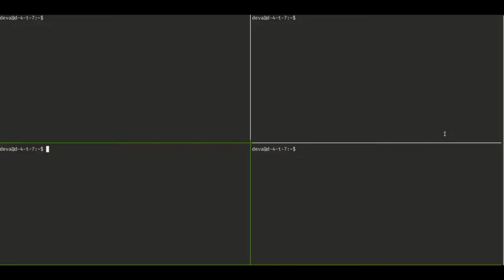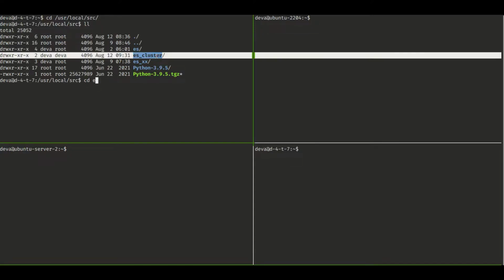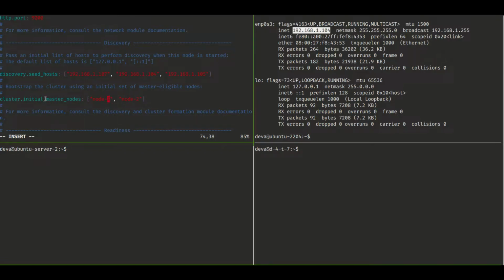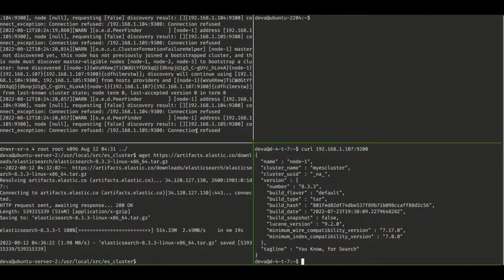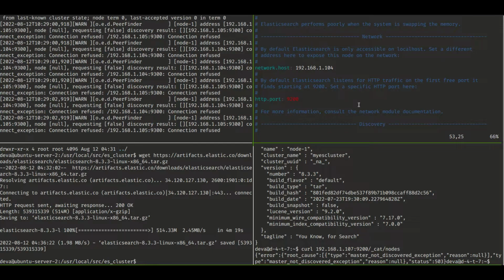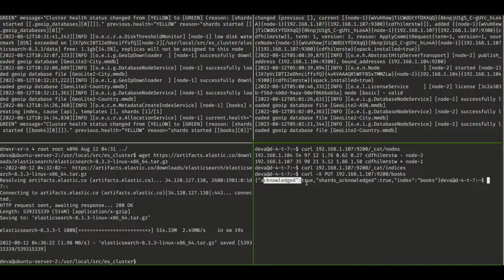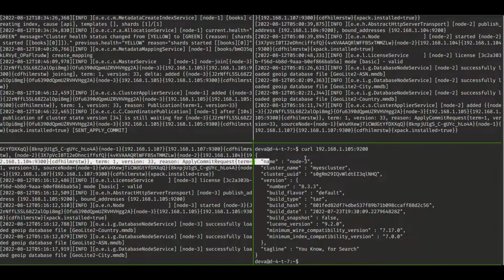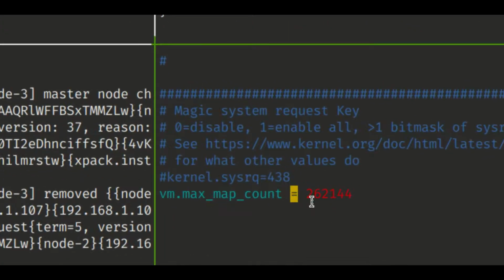Elasticsearch Cluster Setup | Elasticsearch Installation in linux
Elasticsearch Cluster Setup | Elasticsearch Installation in linux | Create Elasticsearch cluster | How to create a 3 node elasticsearch cluster

This video shows a complete guide to install and setup an highly available elastitcsearch cluster in linux os by using virtualbox. Also it shows how to add and remove any node into your elasticsearch cluster.

Timeline

0:00 Cluster Environment Preparation
3:44 ES Node-1 ES installation
5:23 ES Node-1 Configuration
12:20 ES Node-2 Configuration
21:48 ES Noode-3 Configuration
25:05 Test High Availablity of the Cluster

if you seen yet please see the fundamental videos on elasticsearch.
1. elasticsearch architecture | elasticsearch tutorial (simplified)